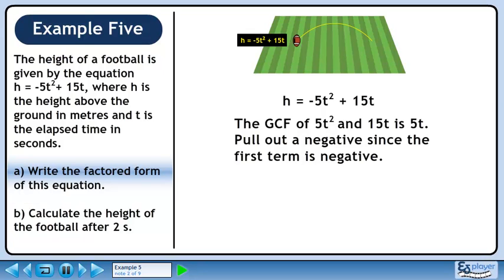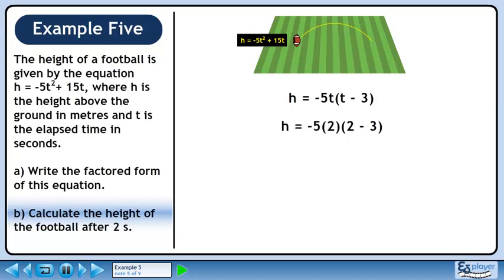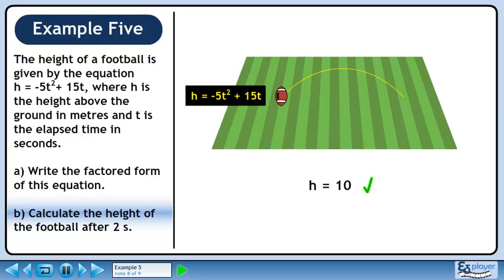Greatest Common Factor - Example 5